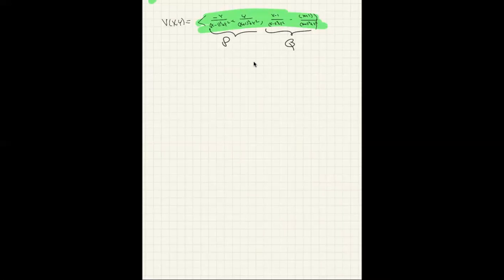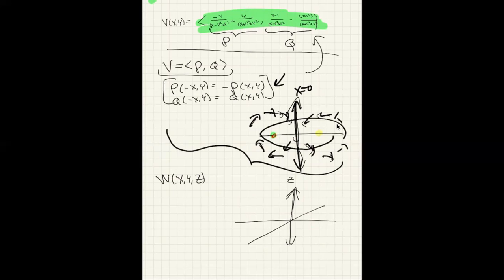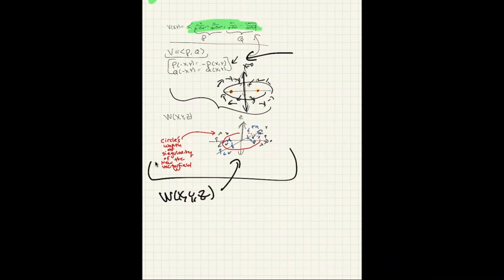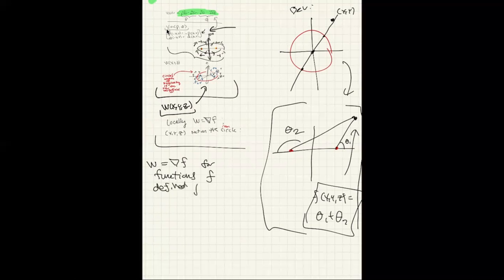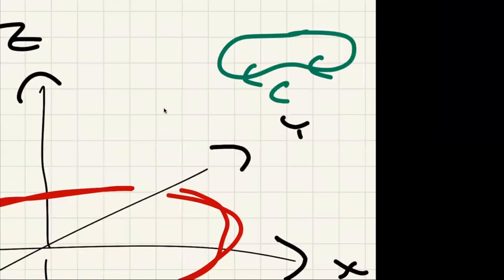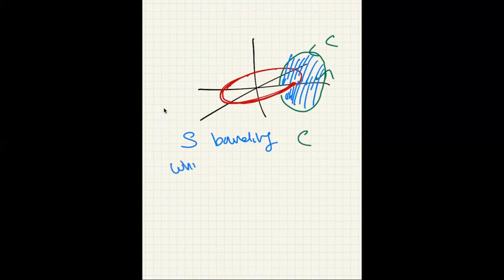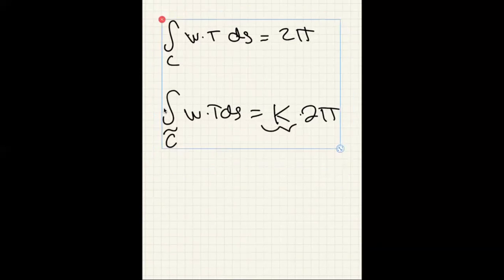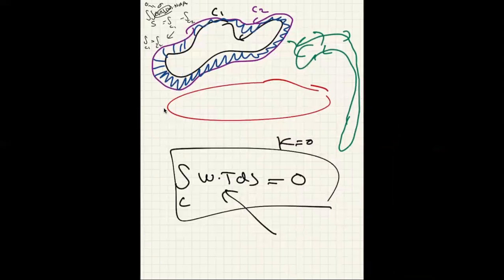Playing around with Stokes' theorem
Something to learn from curl free vector fields with singularities

See the following to get a better intuition for the 2d curl free vector field: